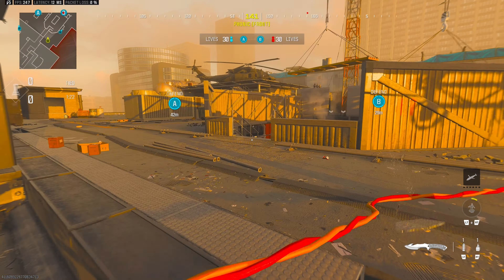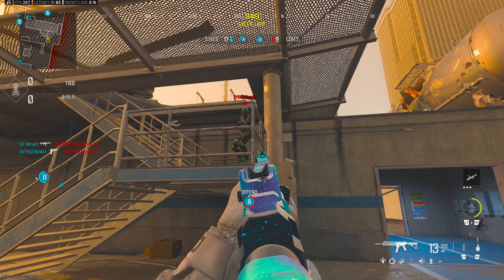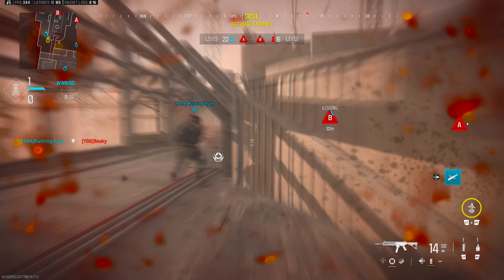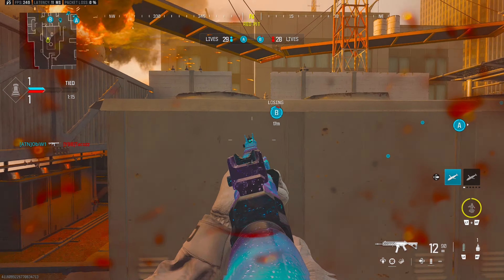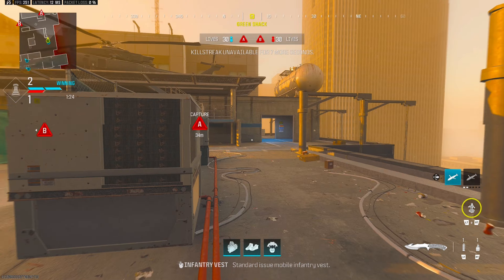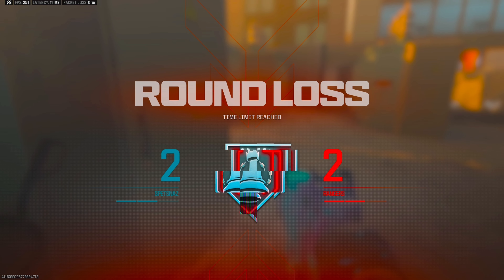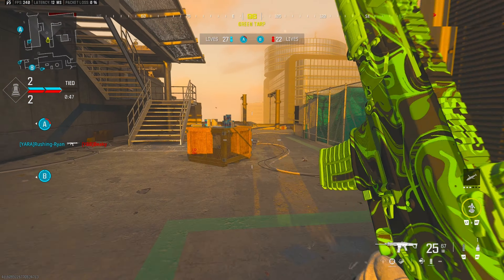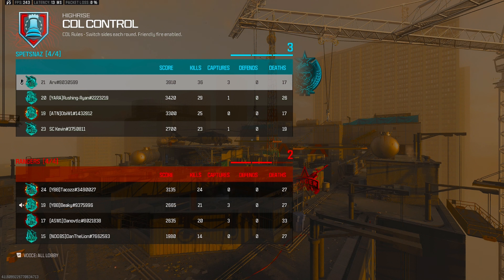The #1 Way To Play Control Solo Queue In MW3 Ranked Play 🤯🔥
In this video I will be going over how you can improve in MWIII and win more gunfights , make sure to comment down below what video you would like to see next.

🌟 Socials 🌟